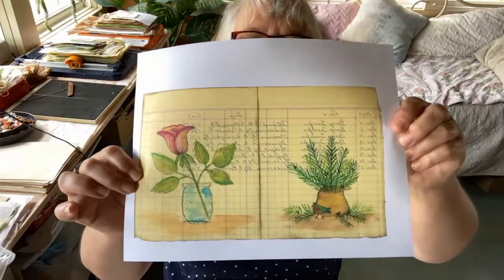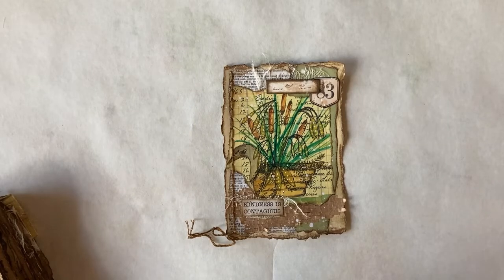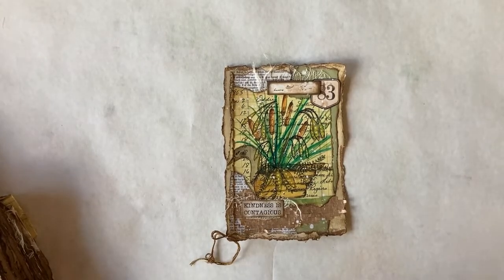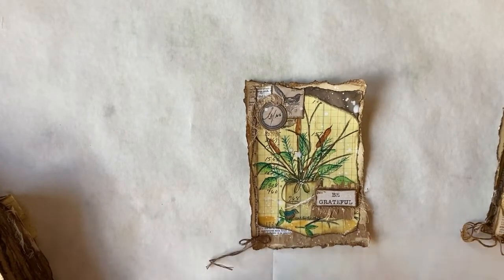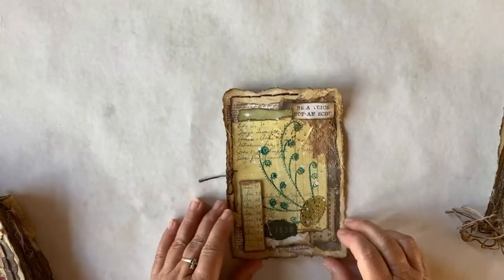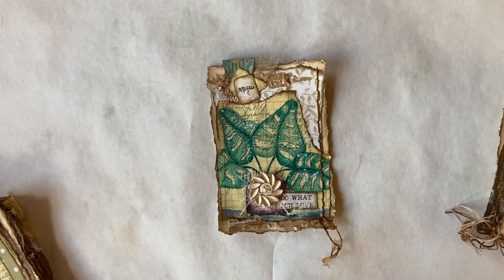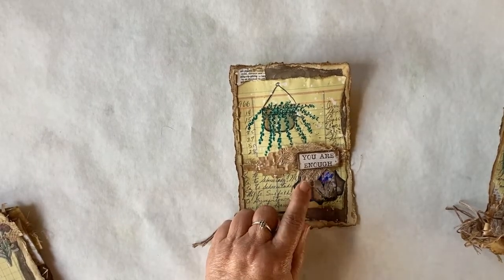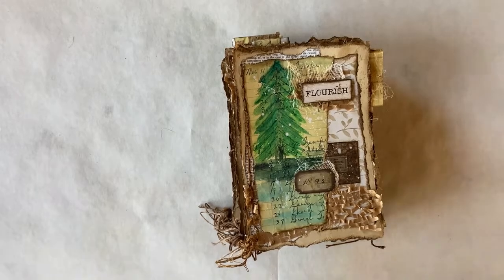Watercolored sketched art "Down by the River" Journal Panels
These Journal Panels are very versatile and can be used many ways in your paper crafts. They can be used as journal cover panels, journal panels, mini journal covers, journal tuck spots, journal pockets, greeting card fronts, scrapbook elements, and, but not limited to, journaling cards. They are approx. 5"x 7" in size and have been created on cardstock. The collage elements include dictionary paper, scrapbook paper, vintage ledger paper, cheesecloth, packaging, labels, and book binding scraps. These panels also have hand stitching, rubber stamping, gold rub ons, splatters, page tabs, inspirational words, and misc. pieces of ephemera. All the art is original and has been sketched and water colored onto vintage ledger paper. All the edges have been aged by the use of distress inks, and the splatters were created with watered down gesso. Gold rub ons were used on the outside edge of the panel and also on some of the ephemera pieces.
Credits to the following for their digital designs: HG Designs, Shabby Dabby Do Dah, My Porch Prints, and Anna K Crafts.

You can find all of these journal panels on my Etsy page and website.